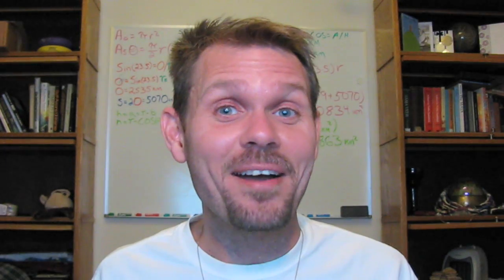RE: Earthquake Prediction Analysis 2